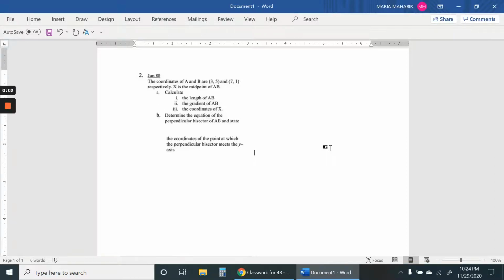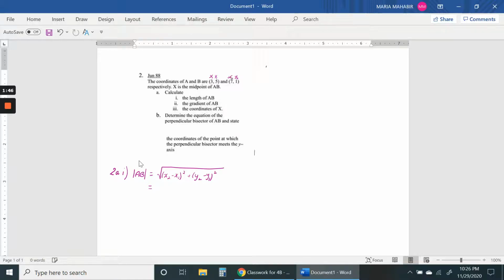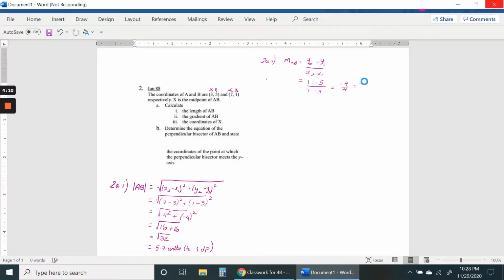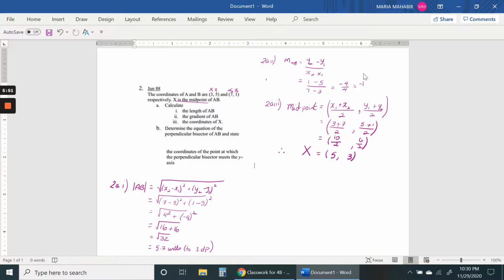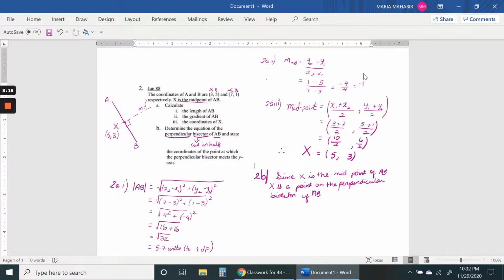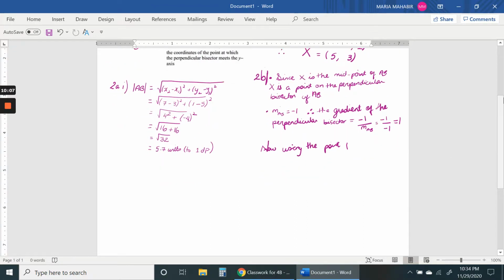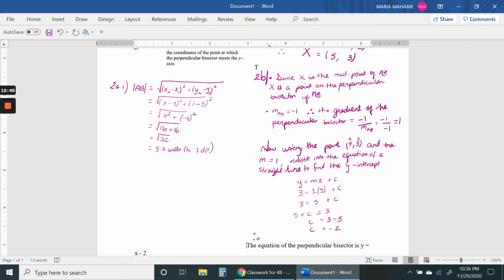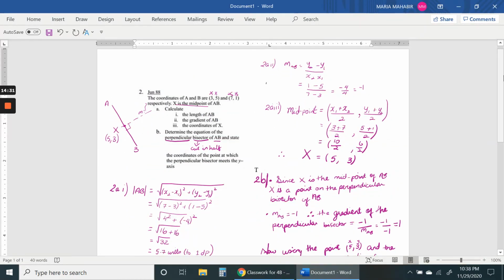Co ordinate Geometry Solutions to 1988